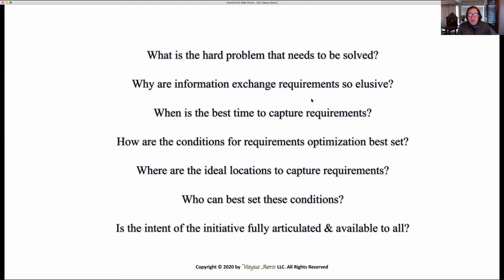Skyscraper 2020 Michael Siracuse